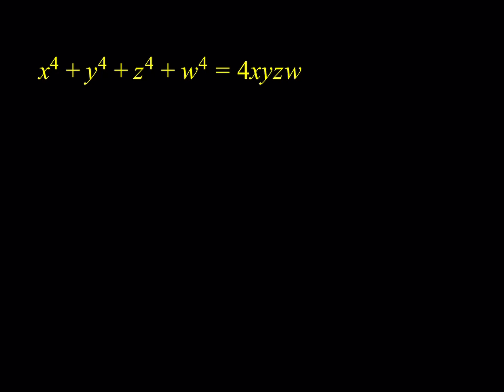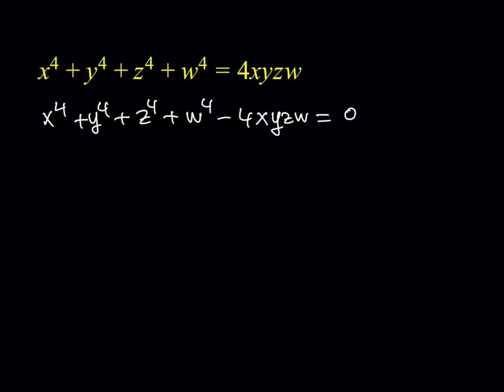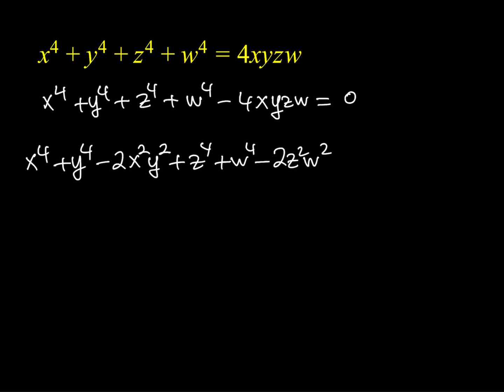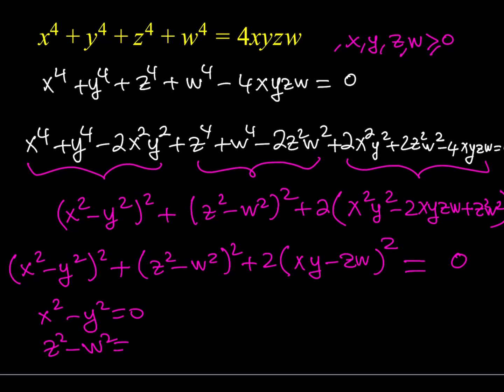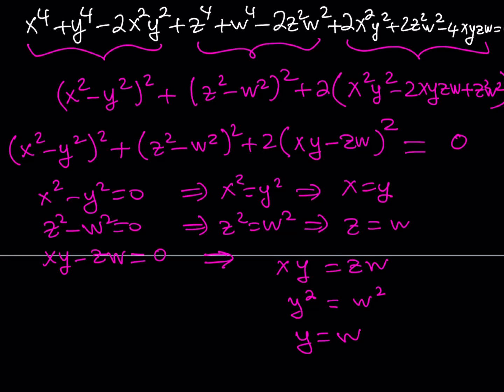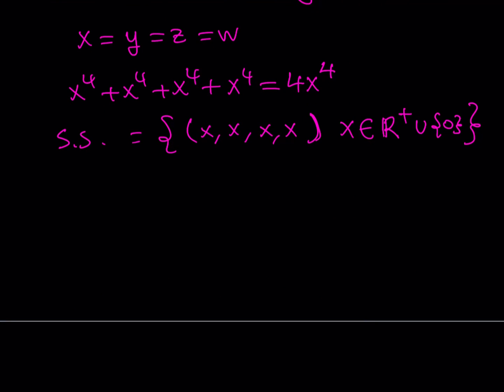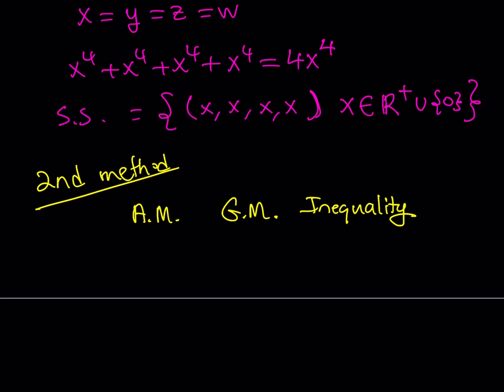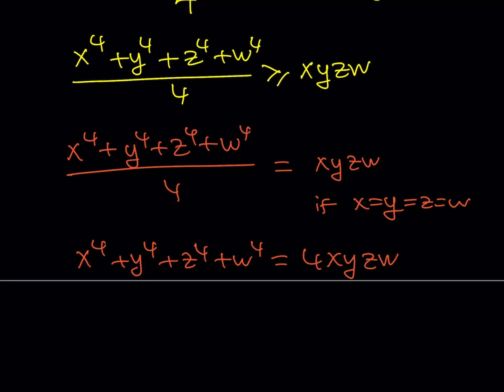Solving a Quartic with Four Variables | Algebra Challenge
via @YouTube @Apple @Desmos @NotabilityApp @googledocs @canva
x^4+y^4+z^4+w^4=4xyzw